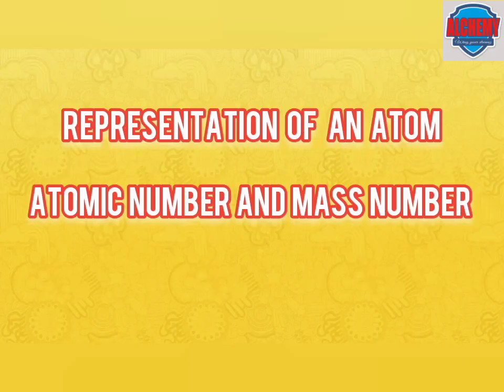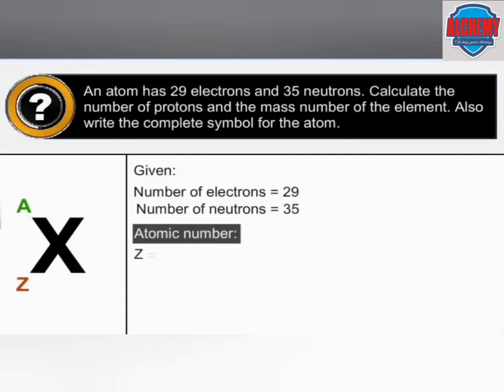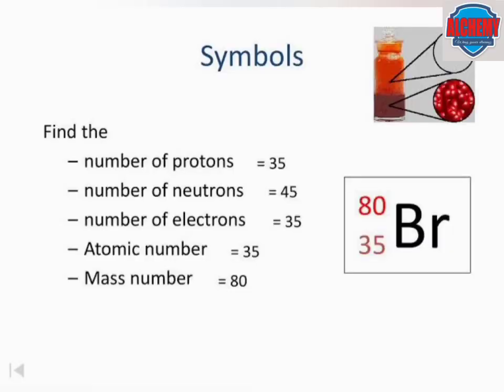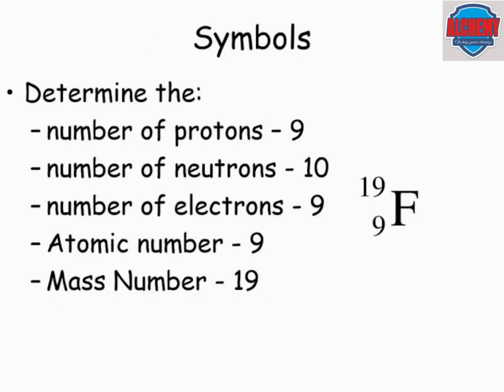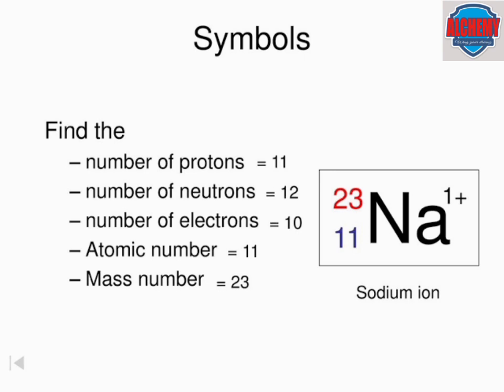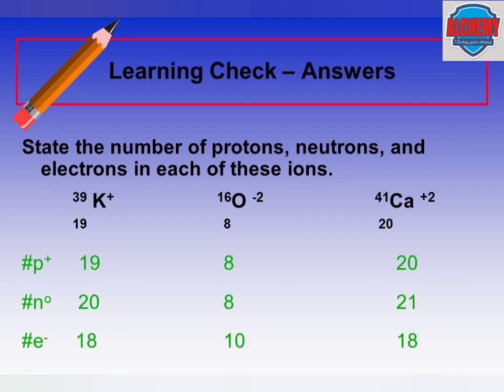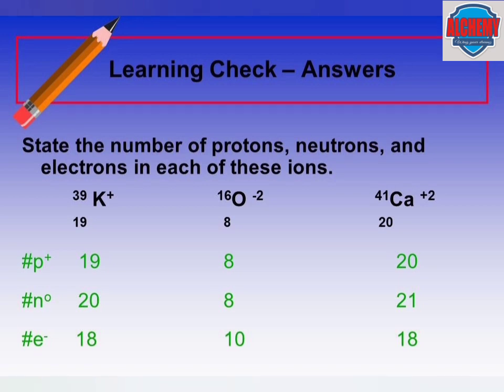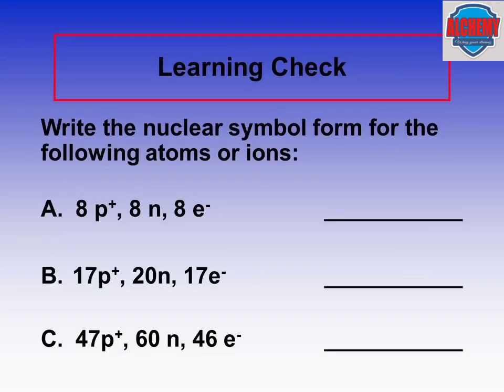Atomic number and Mass number. Calculate the number of protons neutrons and electrons.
Atomic number and Mass number. Calculate the number of protons neutrons and electrons. Ncert #+2
🎯🎯+1 +2    വിദ്യാർത്ഥികൾക്ക് സുവർണാവസരം. ഫ്രീയായി ലോകോത്തര നിലവാരമുള്ള കെമിസ്ട്രി ക്ലാസുകൾ. അതോടൊപ്പം  KEAM IIT JEE പോലുള്ള മത്സരപരീക്ഷകൾ എളുപ്പത്തിൽ വിജയിക്കാൻ  ഫ്രീ ക്ലാസുകൾ.ഇത് ഒരു  യൂട്യൂബിൽ channel  ആണ്. എല്ലാ വിദ്യാർത്ഥി കൾക്കും ഗുണനിലവാരമുള്ള ക്ലാസ്സുകൾ ട്യൂഷന് പോകാതെ തന്നെ വീട്ടിൽ ലഭിക്കും.  നിങ്ങൾ ചെയ്യേണ്ടത് ചാനൽ subscibe ചെയ്യൂ. ദിവസവും വീഡിയോസ് അപ്‌ലോഡ് ചെയ്യുന്നതായിരിക്കും. മാത്‍സ് ഫിസിക്സ്‌ ബിയോളജി ക്ലാസുകൾ ഉടൻ ആരംഭിക്കും.🎯🎯♥️ എല്ലാ വിദ്യാർത്ഥികൾക്കും share ചെയ്യുക. തീര്ച്ചയായും അവർക്കു ഉപകാരപ്പെടും. ഫ്രീ classes. ഇനി എന്തിനു byjus പോലുള്ള ആപ്പ് 30000 മുടക്കി വാങ്ങണം.?
Channnel സബ്സ്ക്രൈബ് ചെയ്യൂ. ഇ അറിവ് പരമാവധി ആളുകളിലേക്ക്‌ ഷെയർ ചെയ്യൂ.
ലിങ്ക്